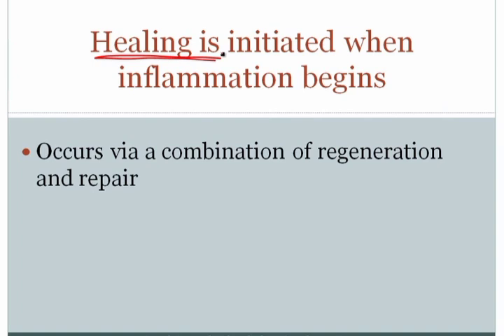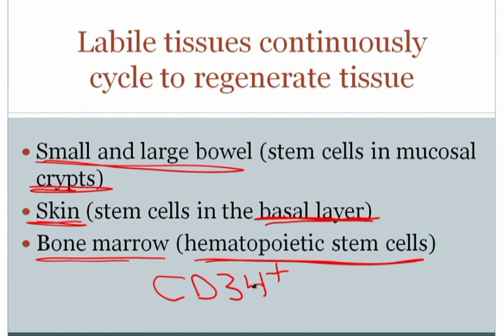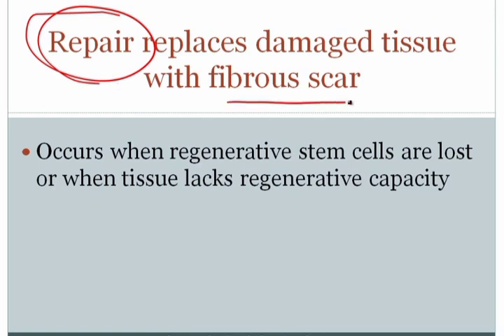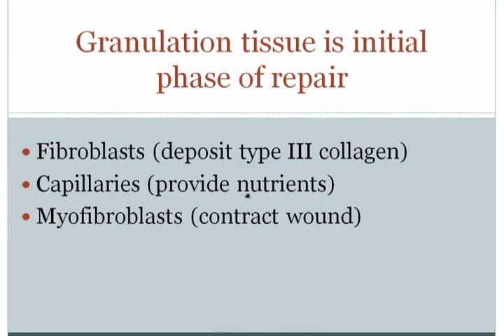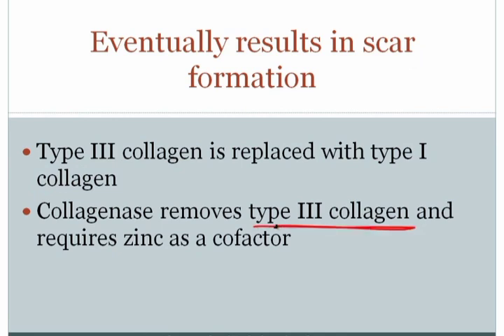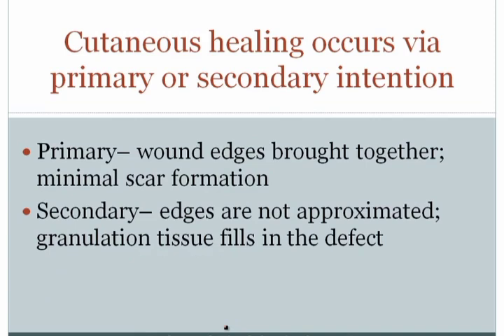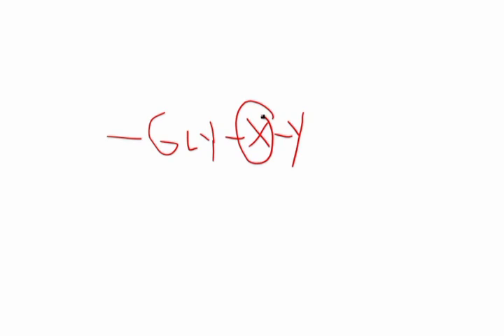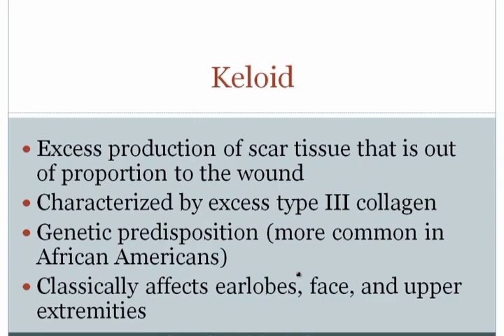Wound healing | Inflammation |Inflammatory Disorders | Lecture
Wound healing is a complex process that involves multiple stages to repair damaged tissue. Here's a brief overview
(Stages of Wound Healing)
1. Hemostasis: The body stops bleeding and forms a clot.
2. Inflammation: White blood cells clean the wound and fight infection.
3. Proliferation: New tissue and collagen are formed to fill the wound.
4. Remodeling: The new tissue is strengthened and reorganized.

(Key Factors)
- Blood flow and oxygenation
- Nutrition and hydration
- Infection control
- Wound care and dressing

(Complications)
- Infection
- Delayed healing
- Scarring

(Treatment)
- Wound cleaning and dressing
- Antibiotics (if infected)
- Pain management
- Nutritional support

Wound healing can vary depending on the type and severity of the wound, as well as individual factors such as age and overall health) :